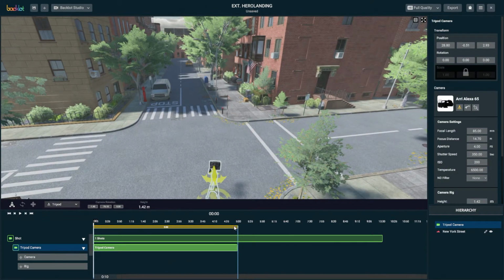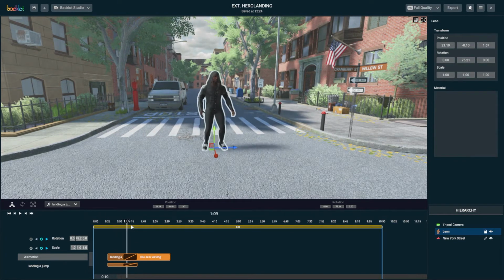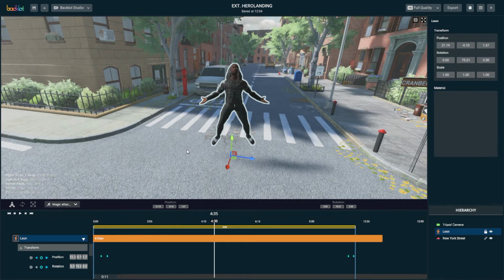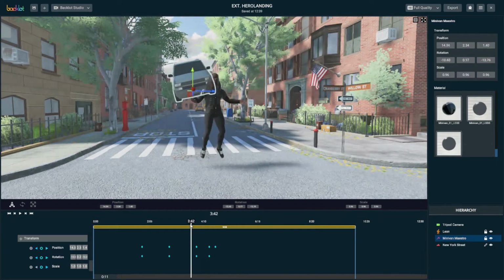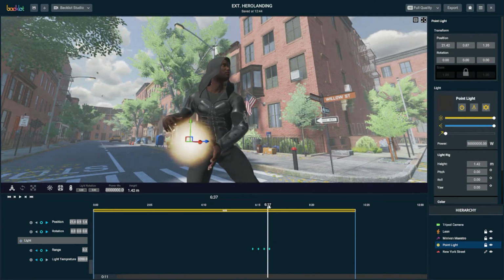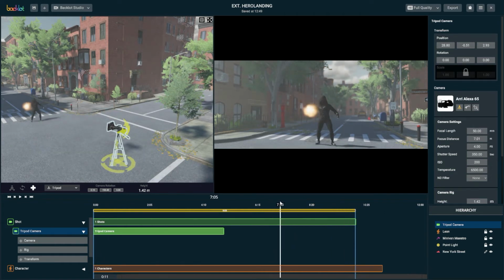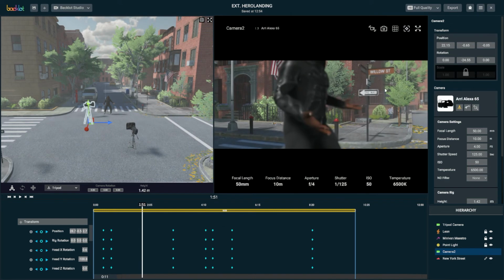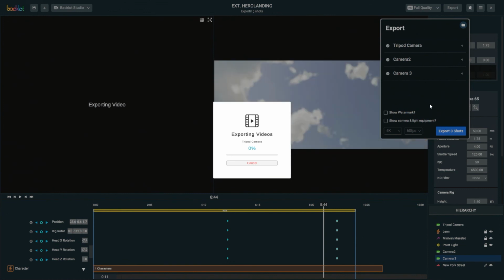Backlot Tutorial - How to Create a Superhero Landing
This tutorial is on creating a superhero landing with some magic in Backlot, a new 3D pre-visualization tool. This video is way longer than my first tutorial as I did it "live" meaning I recorded as I went. Not sure if that's what made it longer, but I definitely tend to spend more time scrubbing back and forth checking keyframes this way as opposed to simply recording the creation of the project then narrating it afterwards. And explaining as I went definitely slows things down a little, but I'll let you be the judge. The actual creation of the superhero landing takes less than 10 minutes. But adding the magic, animating other objects in the scene and tweaking those keyframes so everything looks perfect takes some time. If you'd like to see a tutorial on a specific topic, let me know!

00:00 - start
05:54 - finish the hero landing, add some additional animations
12:34 - making the magic - animating the van
18:19 - making more magic - adding a glowing orb (point light)
31:15 - Setting your camera (and adding additional cameras)
40:16 - Use your NLE to put it together - showing the final video